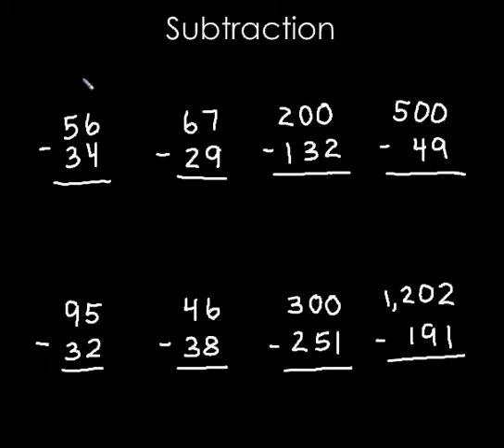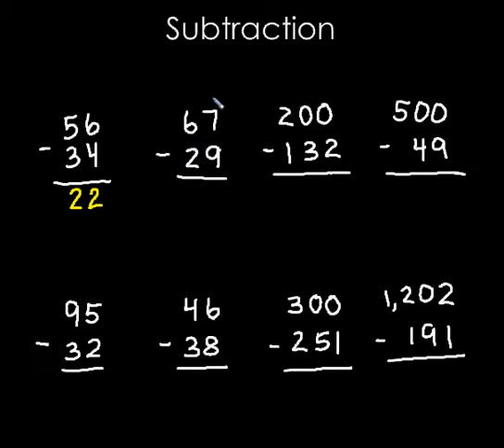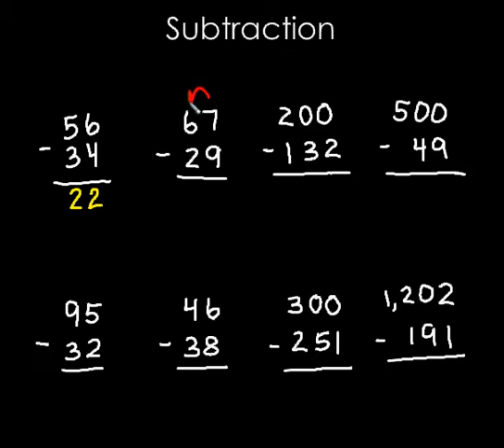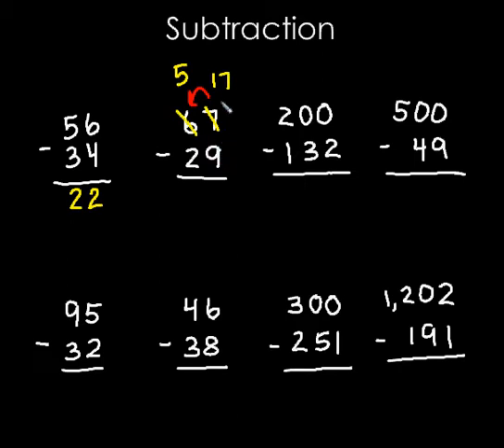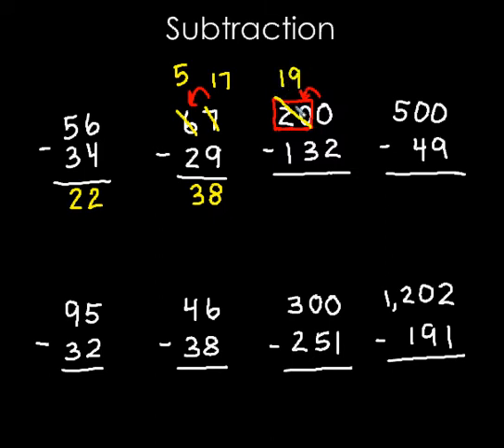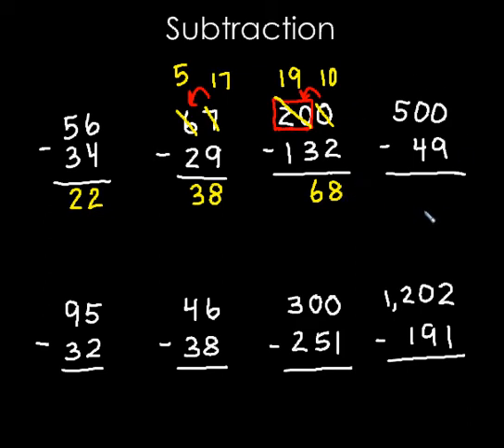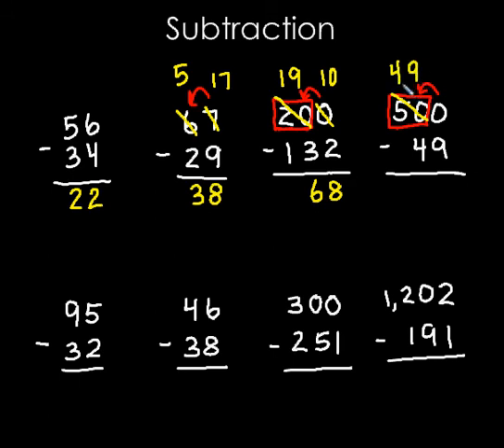Subtracting with Ungrouping 1